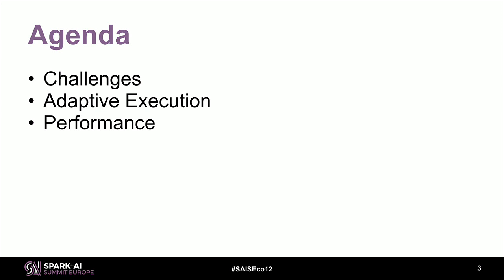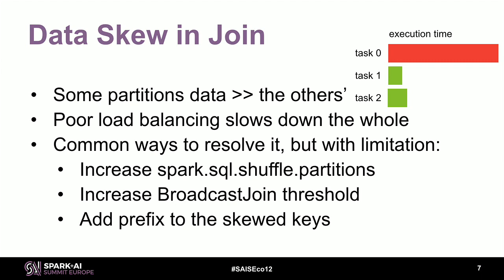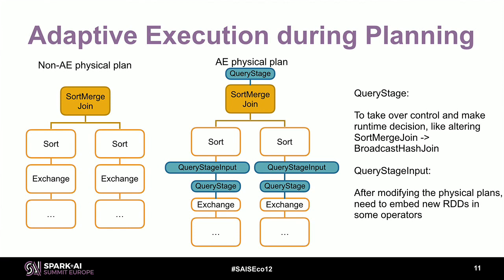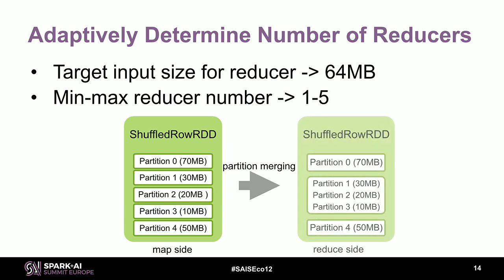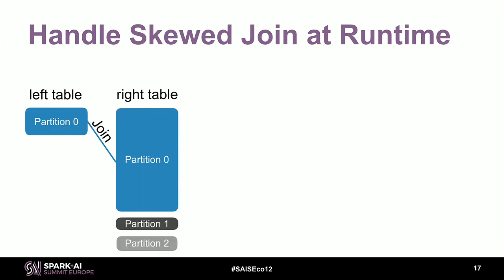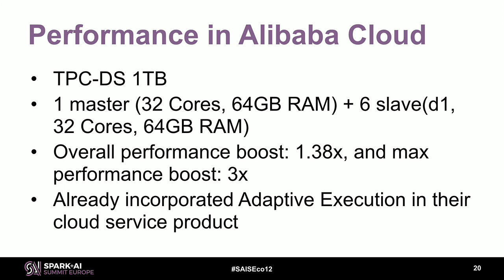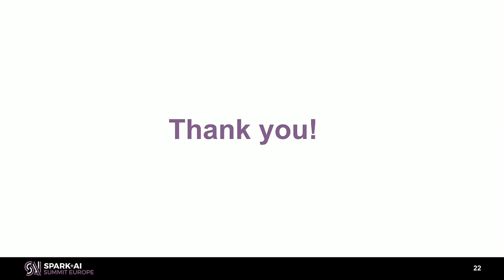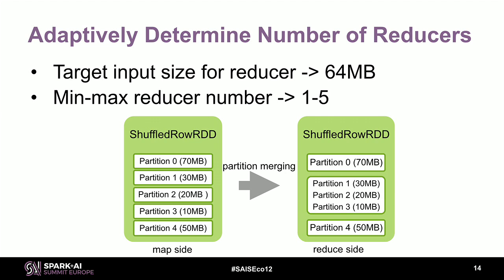Spark SQL Adaptive Execution Unleashes the Power of Cluster in Large Scale with Chenzhao Guo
Spark SQL is a very effective distributed SQL engine for OLAP and widely adopted in Baidu production for many internal BI projects. However, Baidu has also been facing many challenges for large scale including tuning the shuffle parallelism for thousands of jobs, inefficient execution plan, and handling data skew. In this talk, we will explore Intel and Baidu's joint efforts to address challenges in large scale and offer an overview of an adaptive execution mode we implemented for Baidu's Big SQL platform which is based on Spark SQL. At runtime, adaptive execution can change the execution plan to use a better join strategy and handle skewed join automatically. It can also change the number of reducer to better fit the data scale. In general, adaptive execution decreases the effort involved in tuning SQL query parameters and improves the execution performance by choosing a better execution plan and parallelism at runtime. We will also share our experience of using adaptive execution in Baidu's production cluster with thousands of server, where adaptive execution helps to improve the performance of some complex queries by 200%. After further analysis we found that several special scenarios in Baidu data analysis can benefit from the optimization of choosing better join type. We got 2x performance improvement in the scenario where the user wanted to analysis 1000+ advertisers' cost from both web and mobile side and each side has a full information table with 10 TB parquet file per-day. Now we are writing probe jobs to detect more scenarios from current daily jobs of our users. We are also considering to expose the strategy interface based on the detailed metrics collected form adaptive execution mode for the upper users.